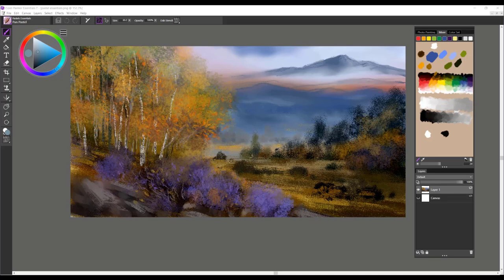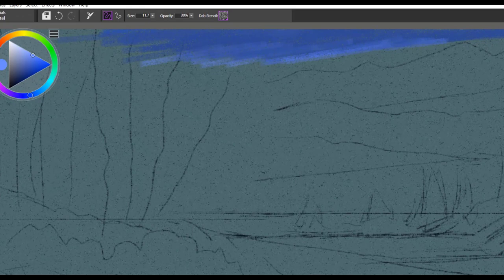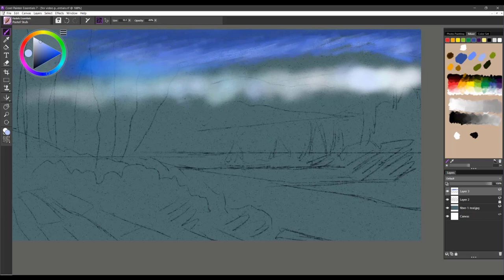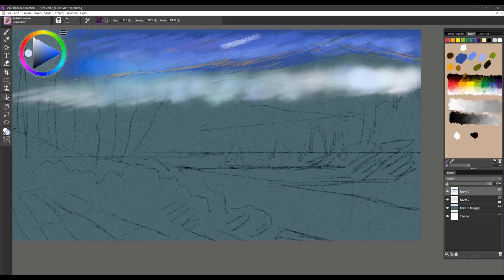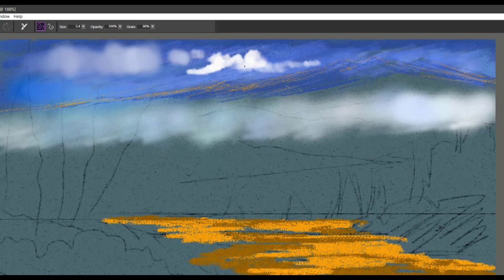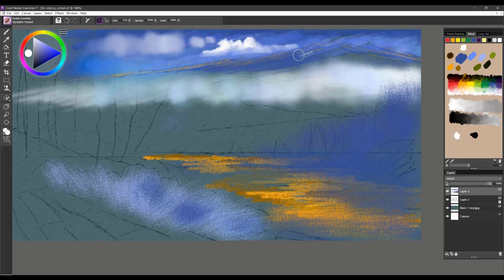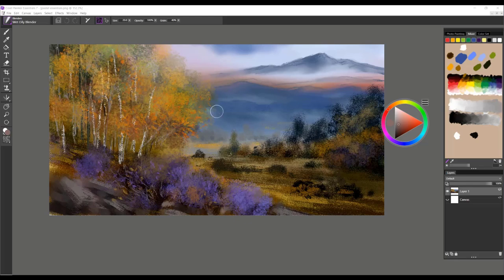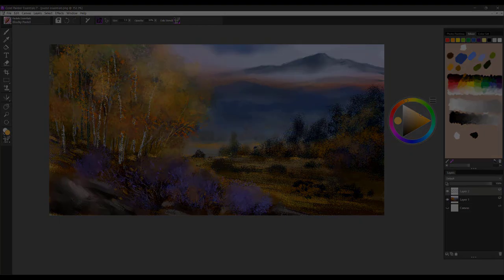Artisan Pastels Essentials Brush pack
Create drawings and paintings that glow with an intensely luminous color and rich velvety texture. Use custom soft pastels to smudge and blend and hard pastels for tight precise details. Choose to express toothy texture in your paintings with light pressure or use a heavier hand to fill in the texture with pastel particles.